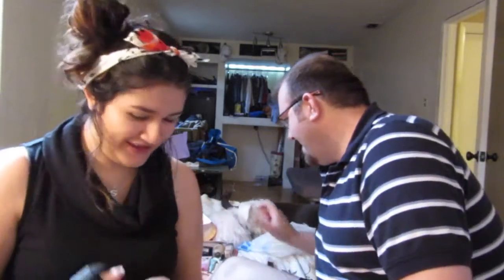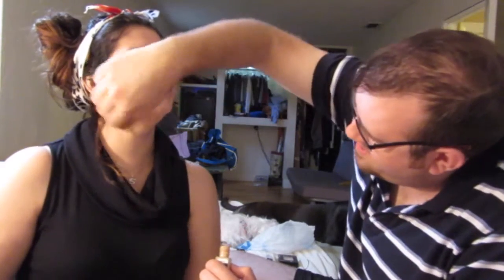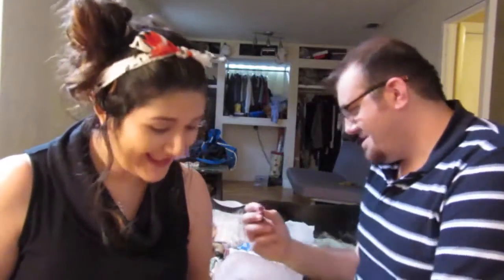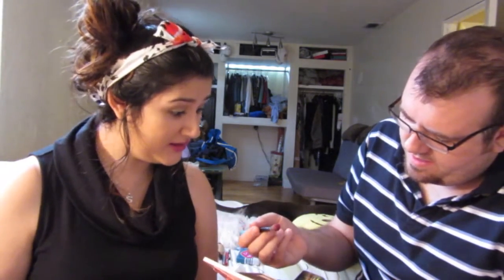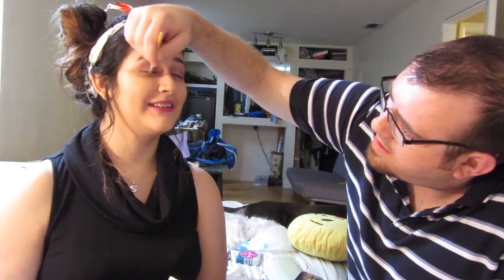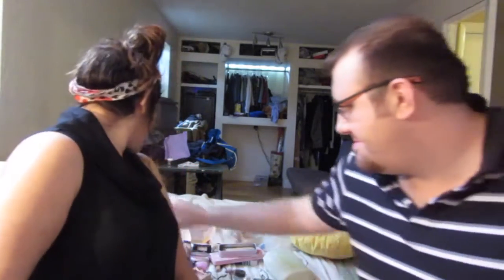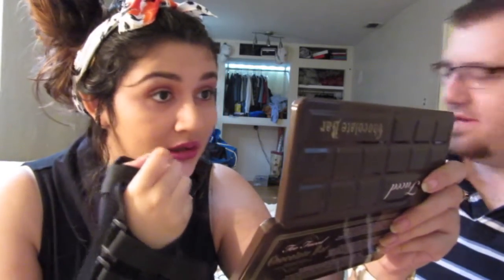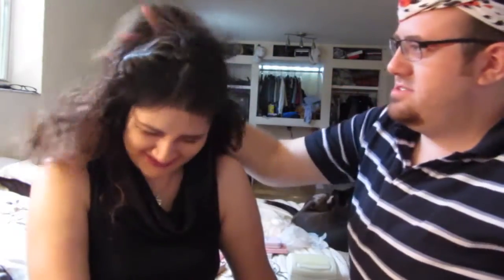My Boyfriend Does my Makeup! | Littlesigh